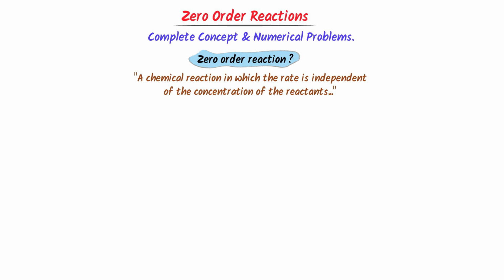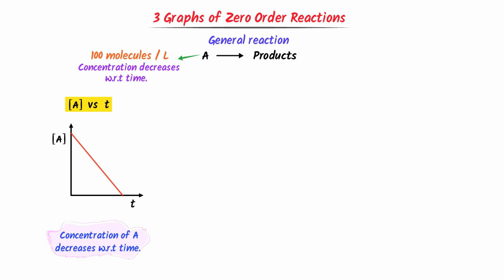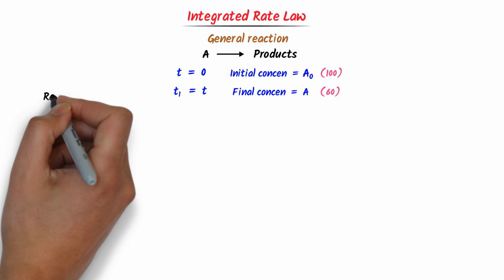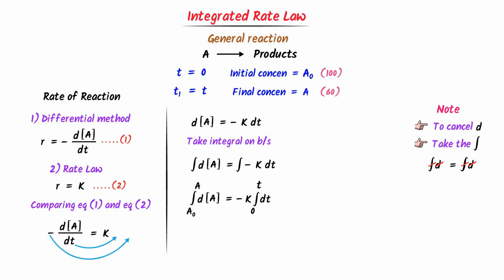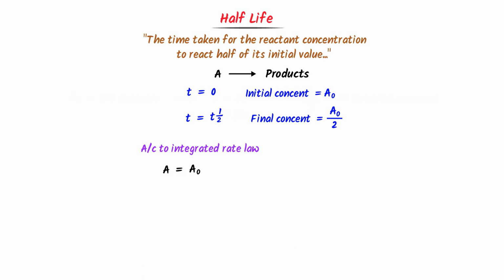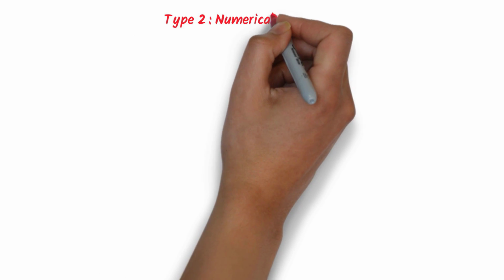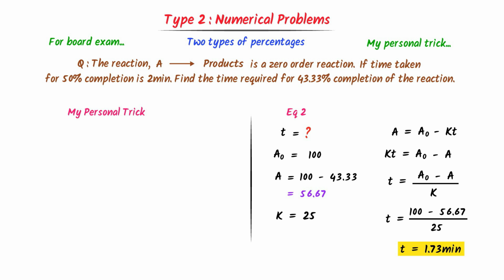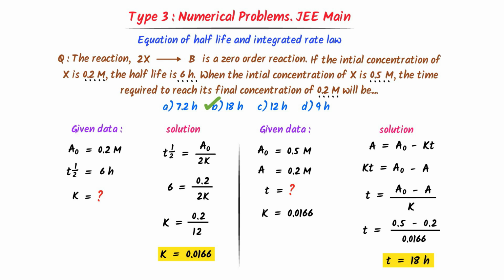Zero Order Reaction | Chemical Kinetics | Najam Academy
This lecture is about zero order reaction from chemical kinetics in chemistry. I will teach you the complete concept of zero order reaction and numerical problems of zero order reaction. Also, you will learn the integrated rate law of zero order reaction and half life of zero order reaction.